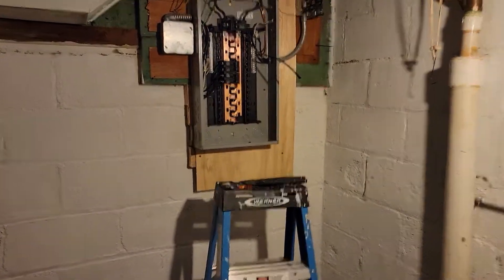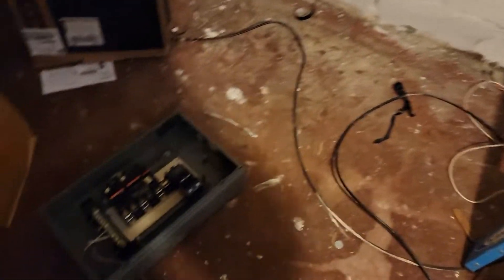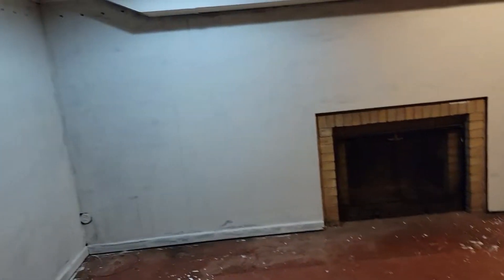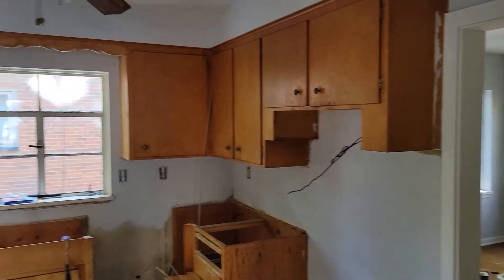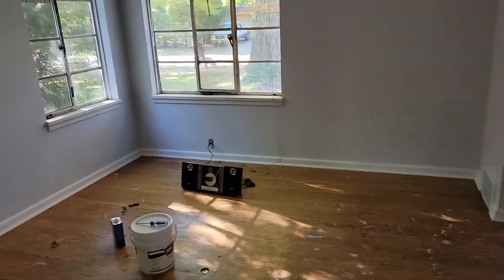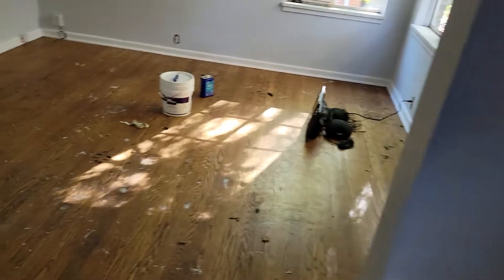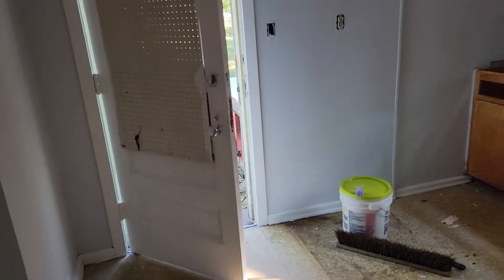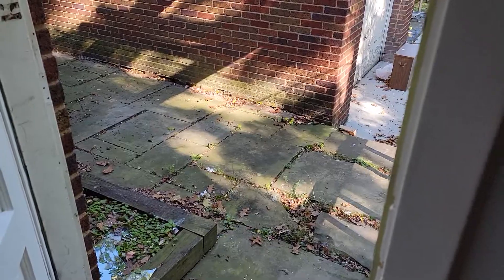1081 Allston October 19, 2021